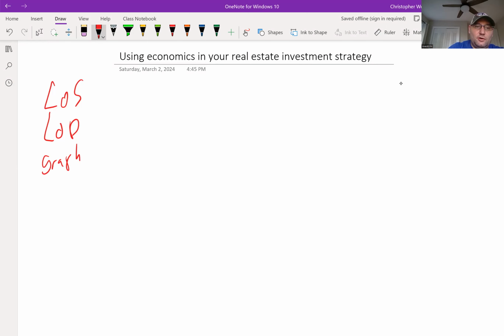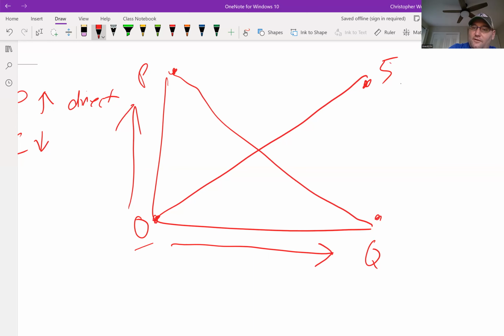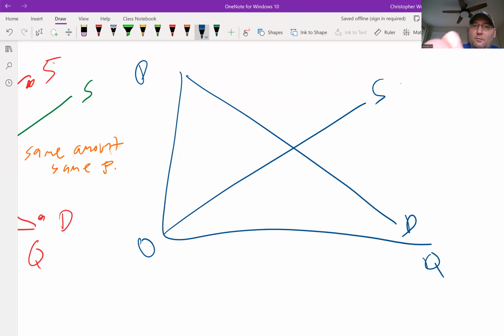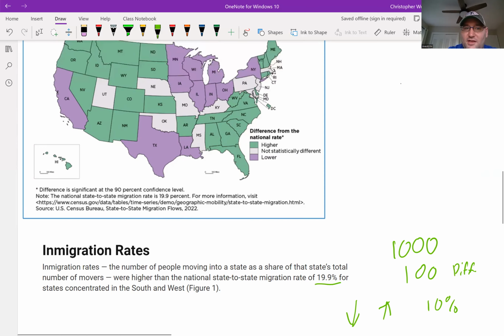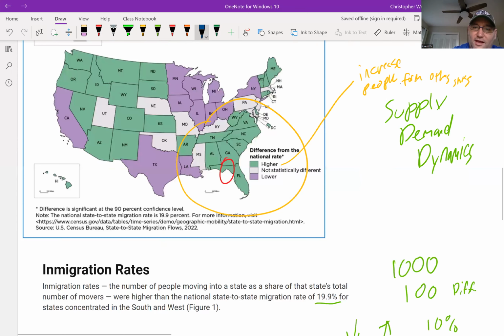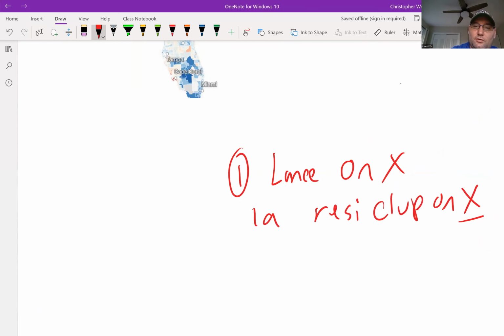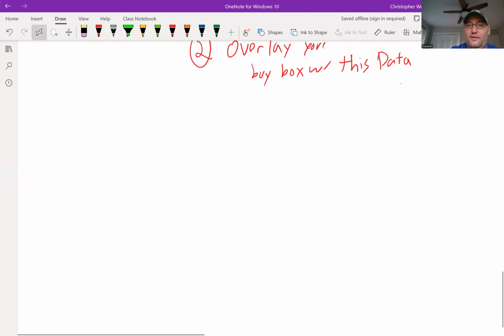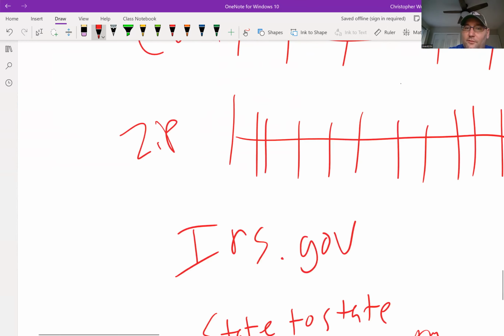Using Economics to guide your Real Estate Investment Strategy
Invest LYH - Lynchburg Virginia Real estate Investing - strategy review.

In this video, I share with you some basics of economics and how they can guide your strategy when looking at new markets. One thing to consider is that this is data and time sensitive and it may be relevant for this dataset today, but not next week. The economics are sound and can work in any market, but the data is always changing.

*** THIS IS NOT A SALES SITE *** I am not here to sell you anything, I am just sharing my method to evaluate properties. Ask questions and I can help. I do NOT, however, give finacial or accounting advice, I just share what the math looks like with my calculations and you can make your own decisions from there.